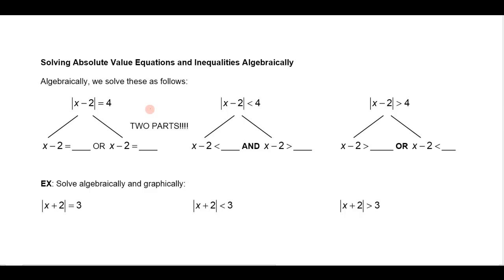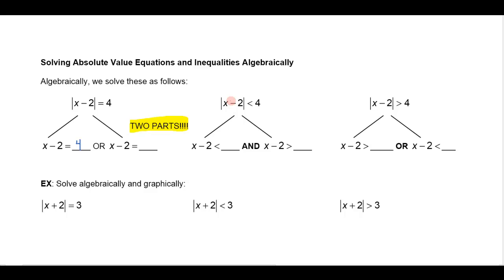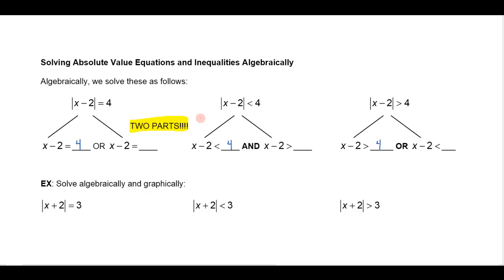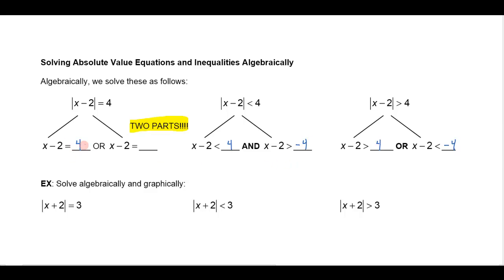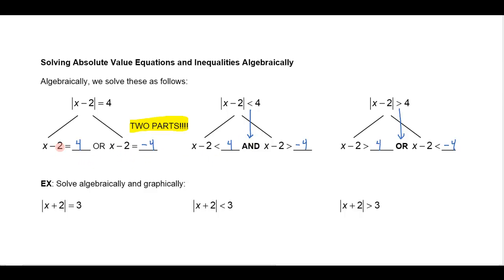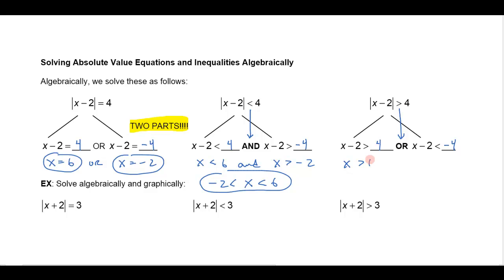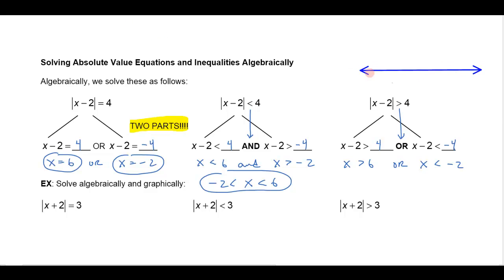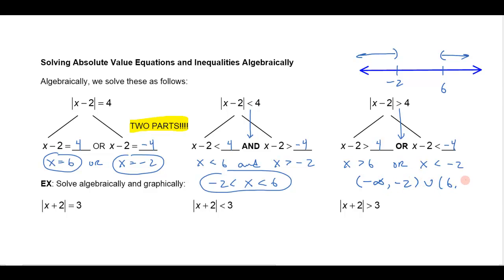Solving Absolute Value Equations and Inequalities Algebraically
How to solve an absolute value equation or inequality algebraically by splitting it into two parts to remove the absolute value.  for a complete math course!